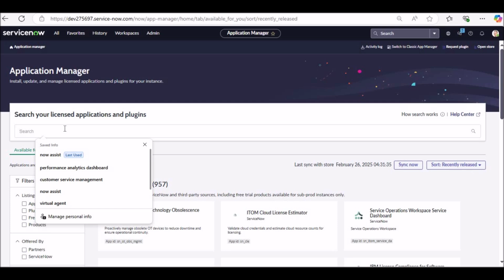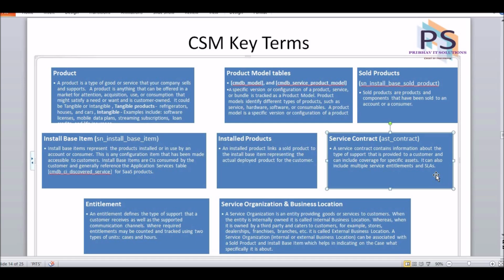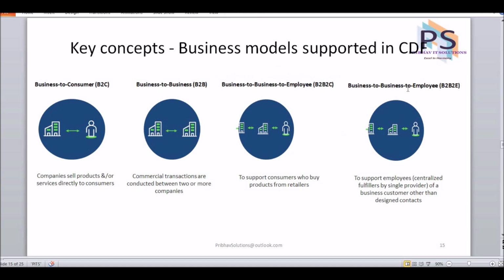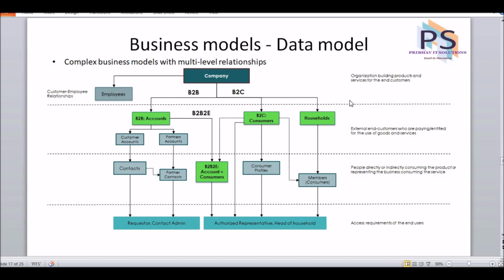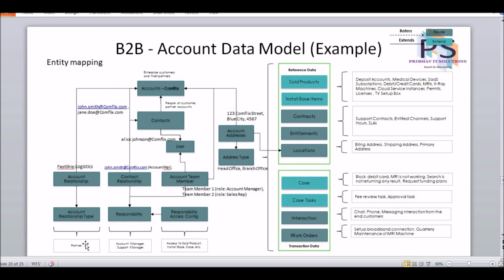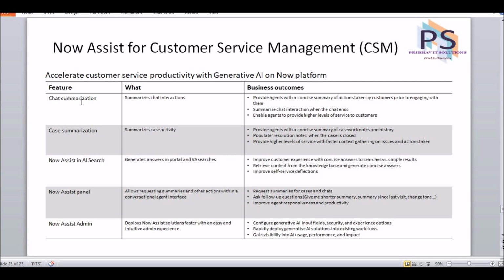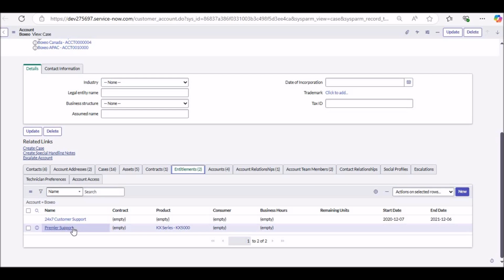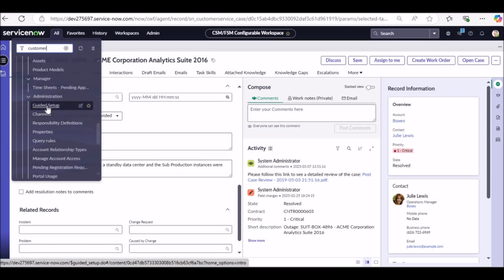CSM WORKSHOP PART4 Data Models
CSM WORKSHOP PART4 Data Models - This video covers customer data models B2B , B2C and others. This also includes CSM key terms and multiple examples related to data models.